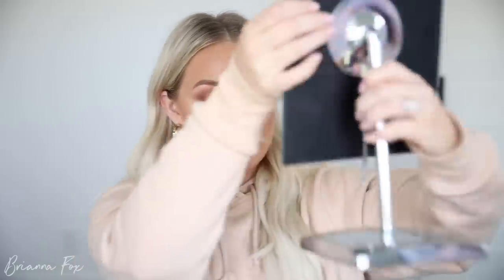AMAZON MUST HAVE FAVORITES 2020!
hey frens :) today im sharing some of my favorite things from amazon! im always finding new holy grail products from there so let me know if this should be a regular thing!

Makeup mirror
Acrylic brush organizers
Wood salt + pepper shakers
Travel coffee mug
Cabinet handles
Cauliflower thins
iPhone holder adapter
Dog seatbelt
Dog DNA test